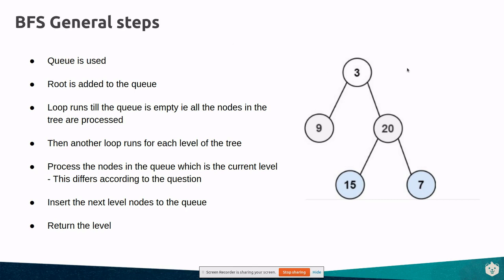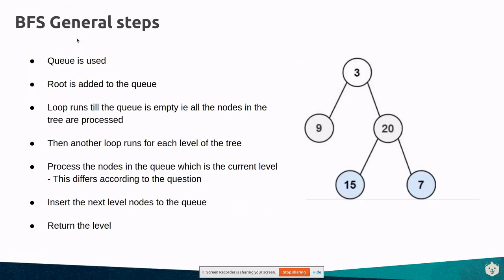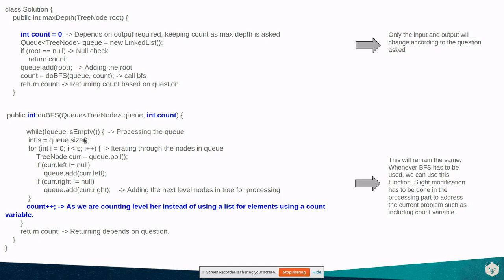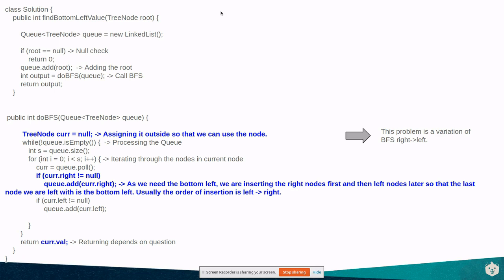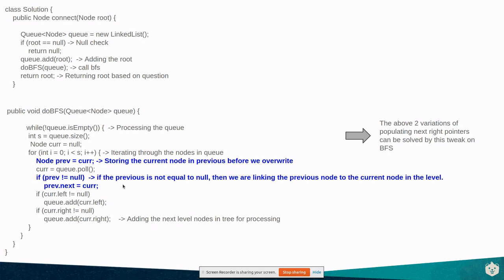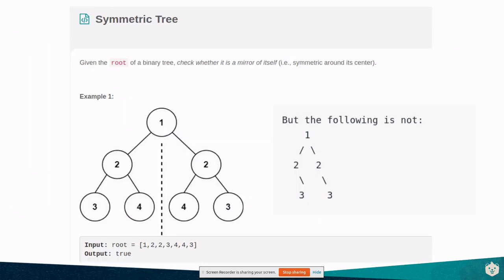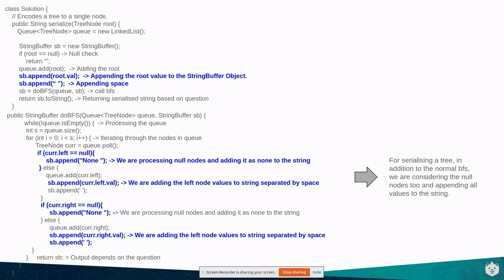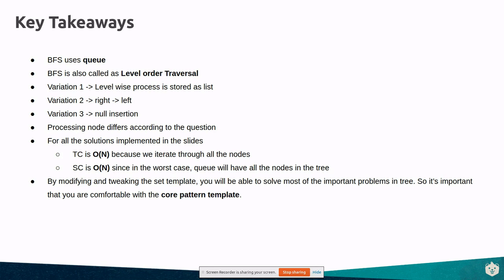BFS: Secret to solving 10+ tree problems with 2-3 lines of code change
How to solve 10+ tree problems with 3 lines of code?

Breadth First Search is magical! You can solve a ton of interview questions by changing just 2-3 lines of code :)

All you need to know is to how the basic skeleton code works. Click on the following link to understand the secret sauce and apply it right away by solving few commonly asked interview questions.